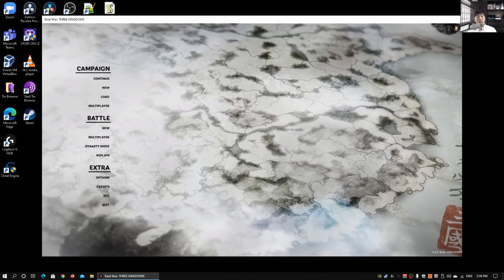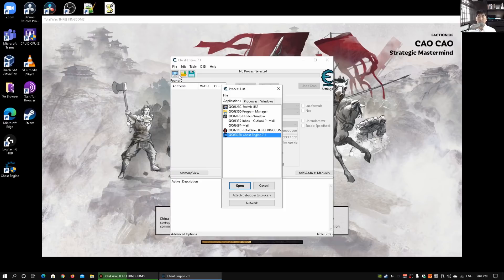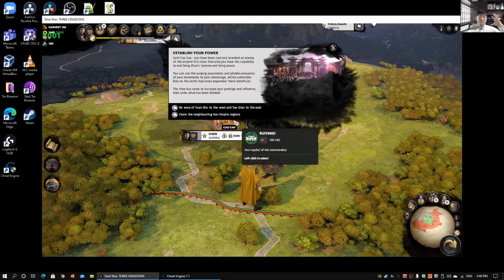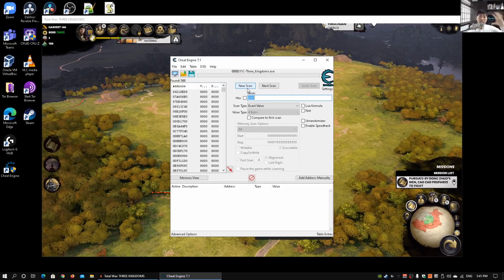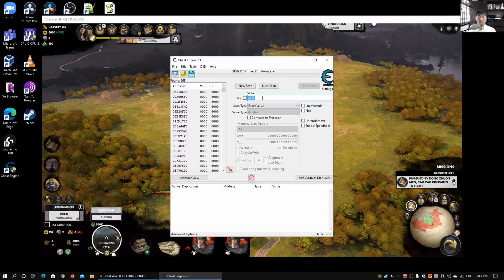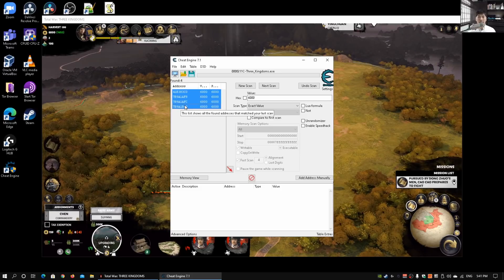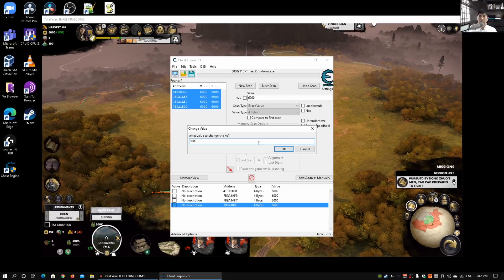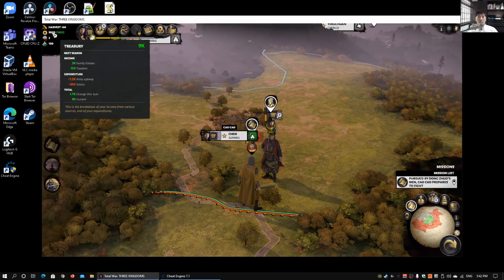Get Unlimited Money In Any Games